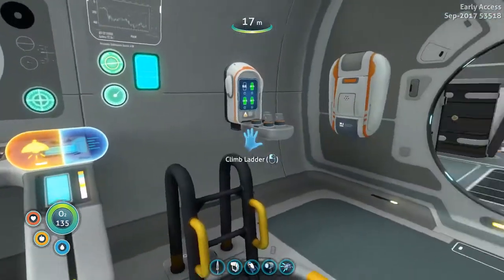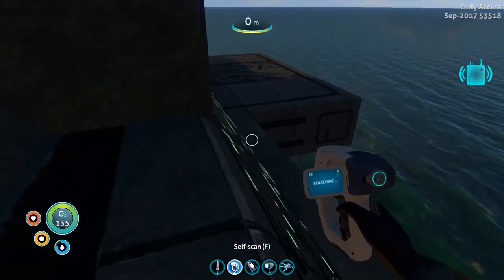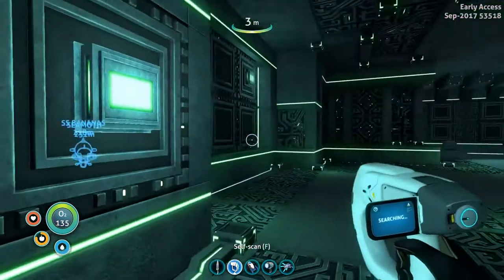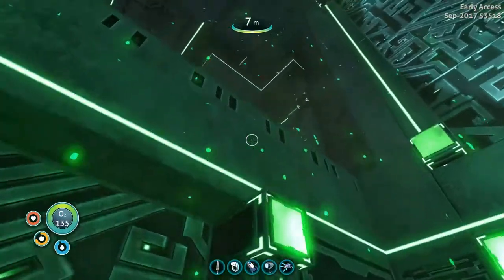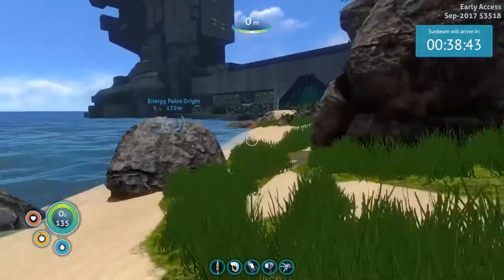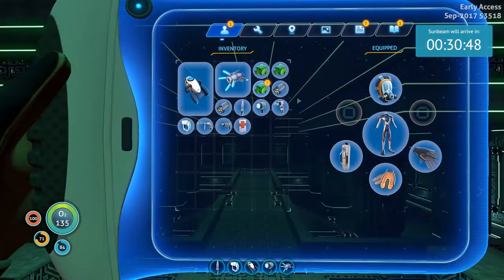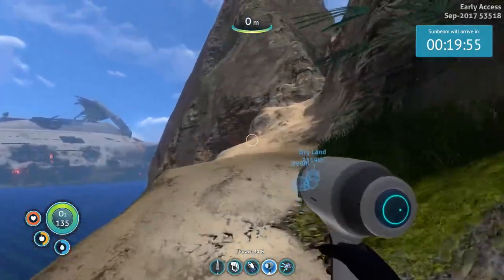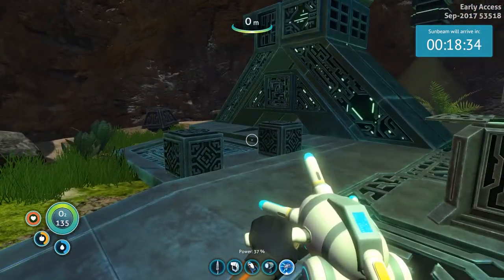Subnautica #9 - Beam base and portal gate!